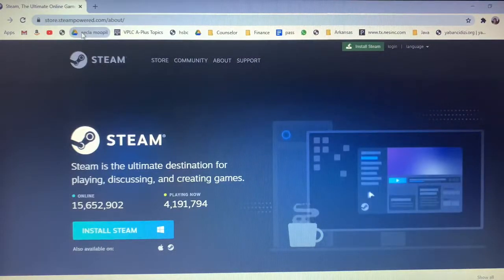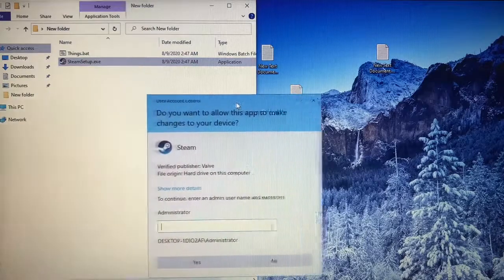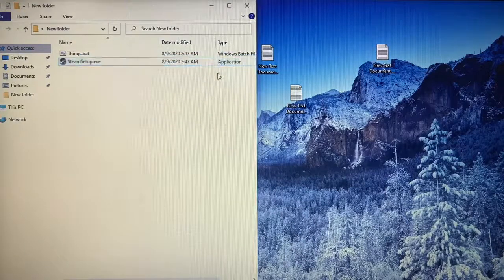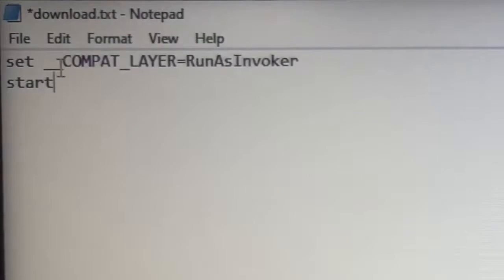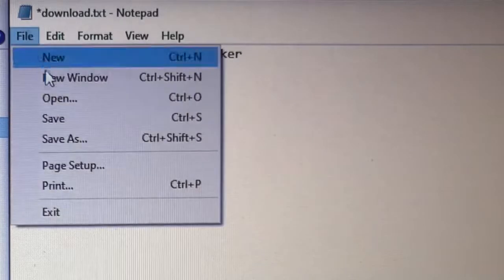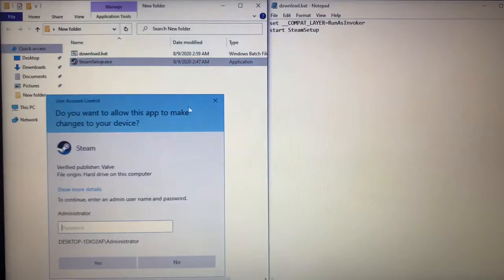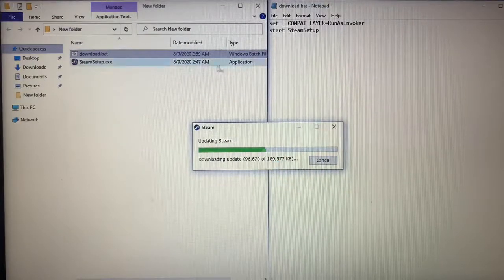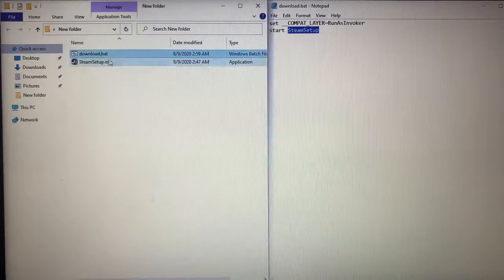How to Install Some Programs on a Computer without Admin Password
set __COMPAT_LAYER=RunAsInvoker
start SteamSetup